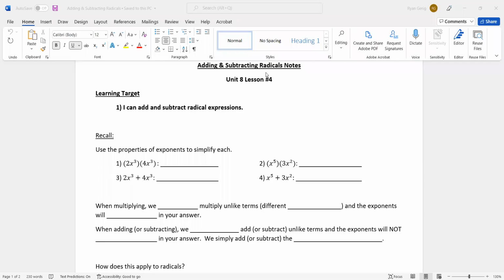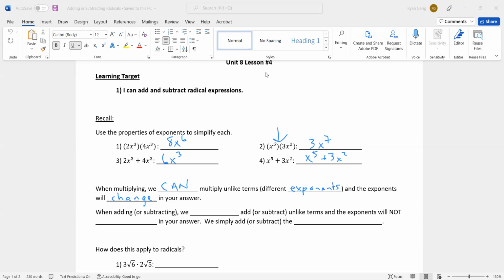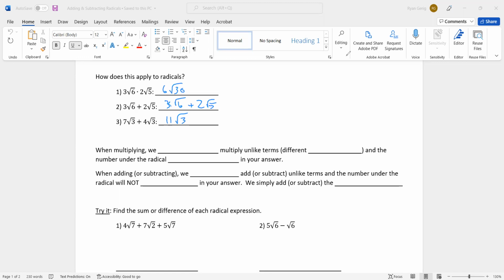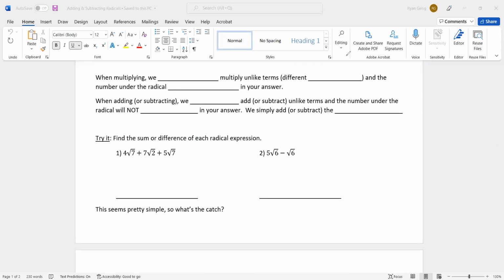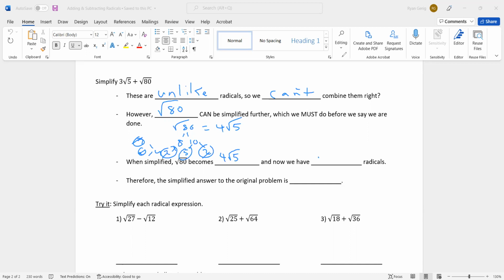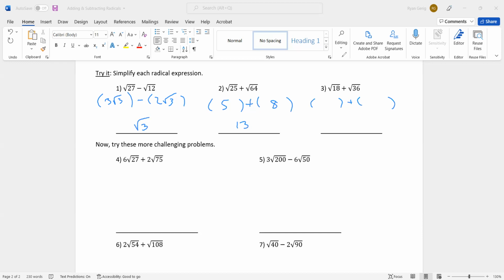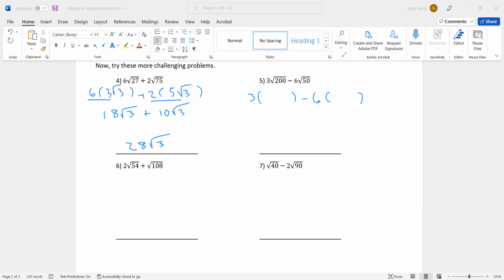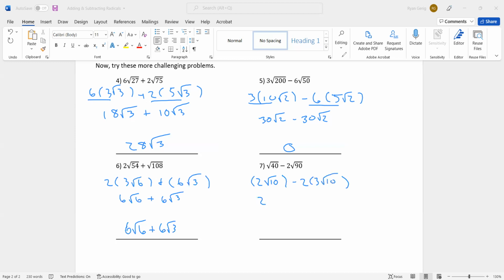Add & Subtract Radicals NEW